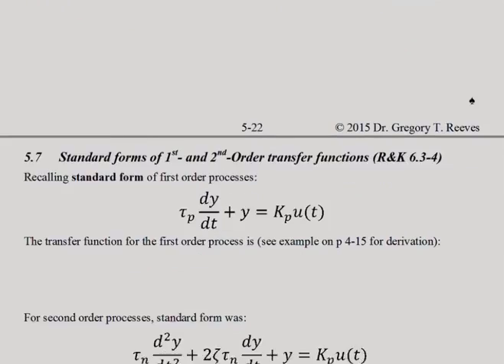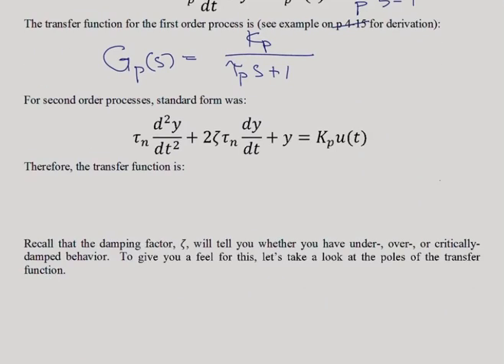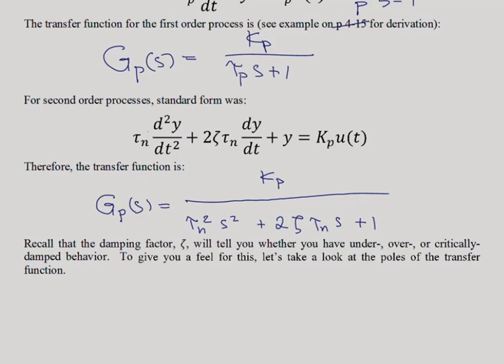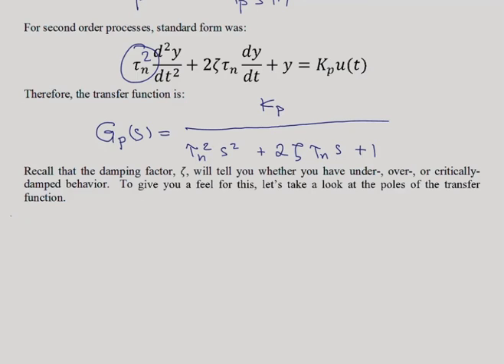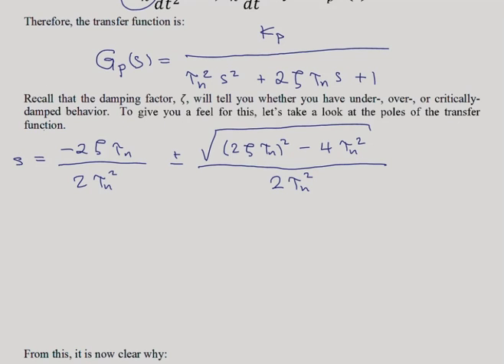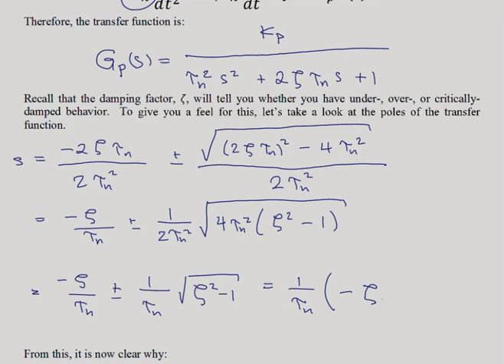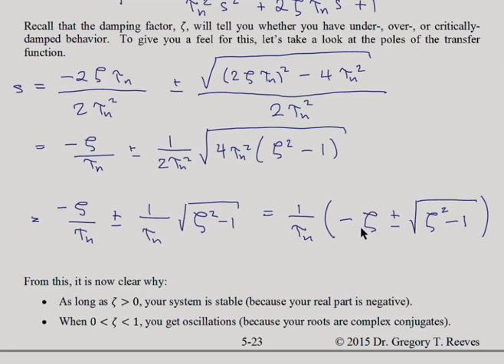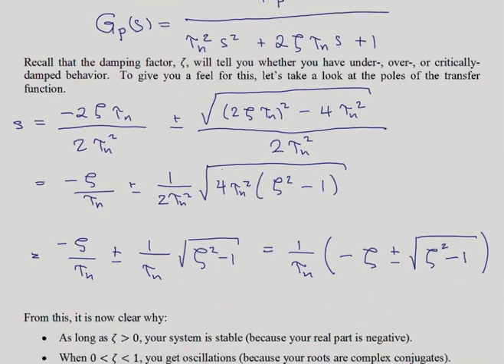Standard Forms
In this screencast, we take a look at the standard form for first and second order processes.  We use Riggs and Karim as our textbook.  A screencast for ChE 435 (Process control) in the Chemical and Biomolecular Engineering department at NC State University.